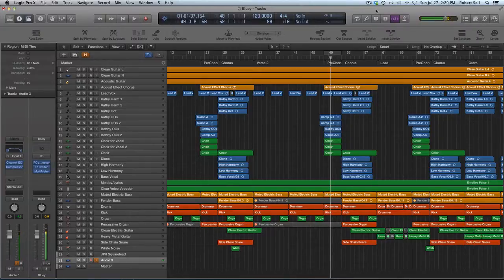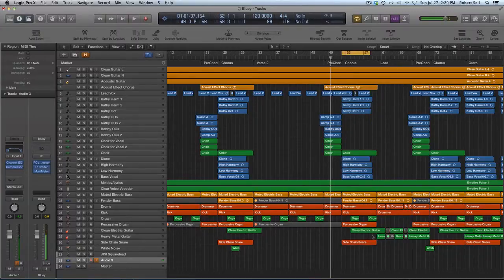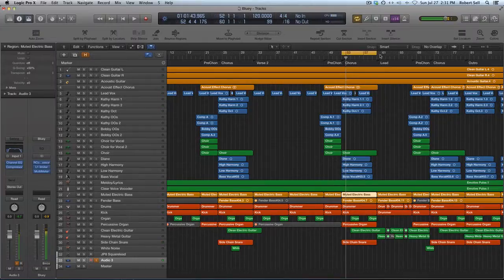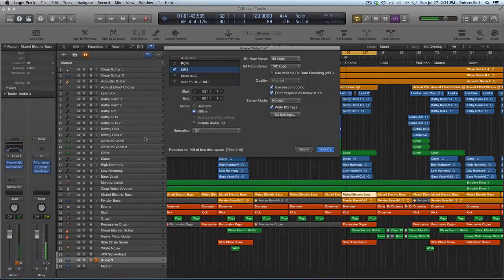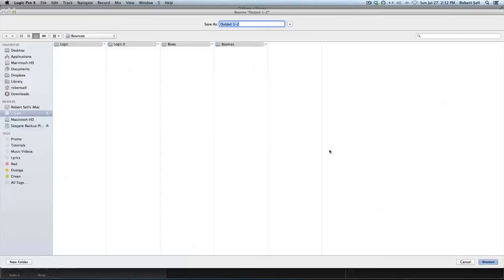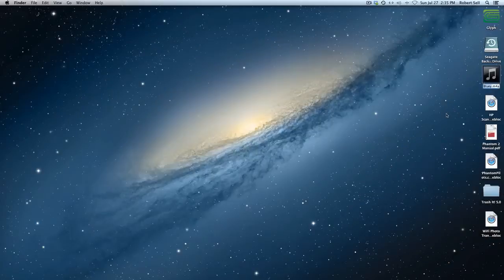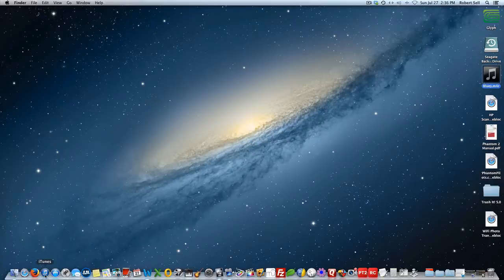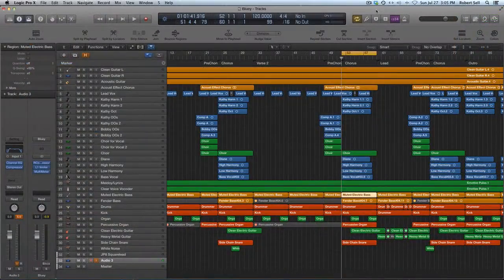Creating iPhone Ringtone with Logic Pro X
I'm using Logic Pro X to create an iPhone Ringtone from within my project. Select the area to be the bounced and turn on the cycle mode. Bounce the project as m4a. Change the file extension to .m4r to set it as a ringtone for your iPhone. Move the file into the iTune "Tone" folder then sync your phone using iTunes.